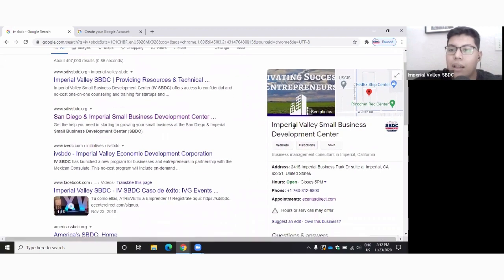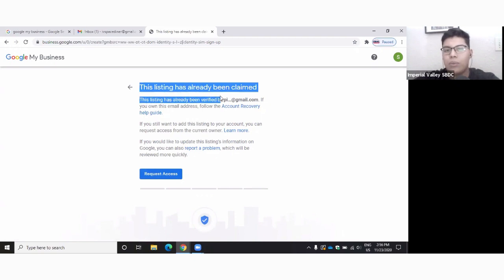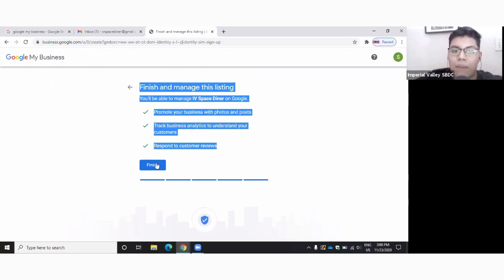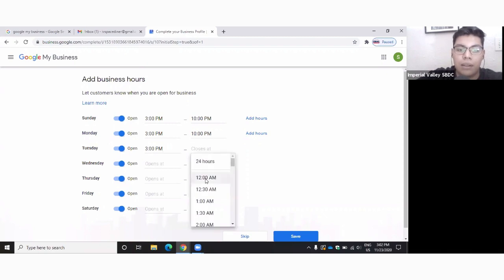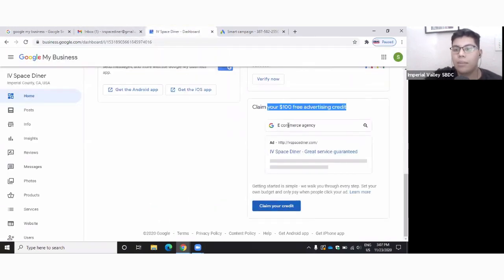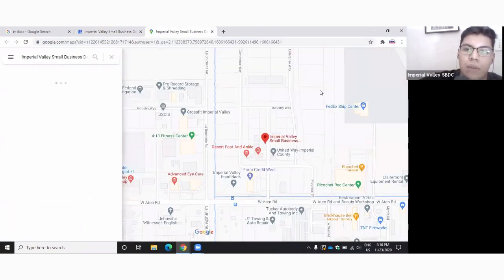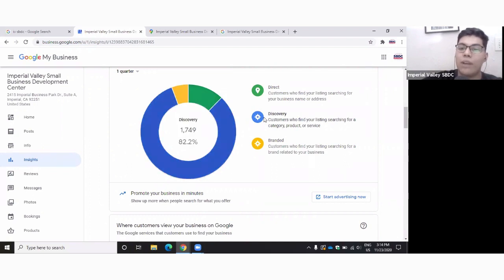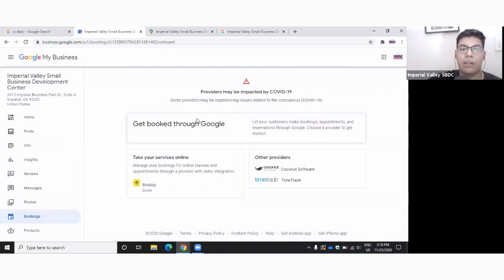How to get your business on Google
Google My Business is a free and easy-to-use tool for businesses and organizations to manage their online presence across Google, including Search and Maps. To help customers find your business, and to tell them your story, you can verify your business and edit your business information. Learn how to create your listing with this training.

For more on-demand content and free one-on-one counseling be sure to register here!